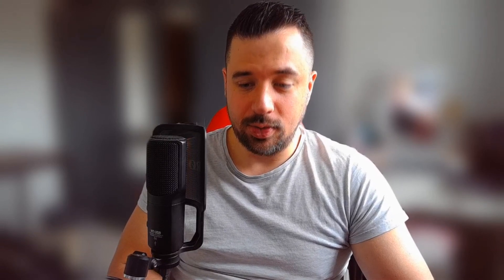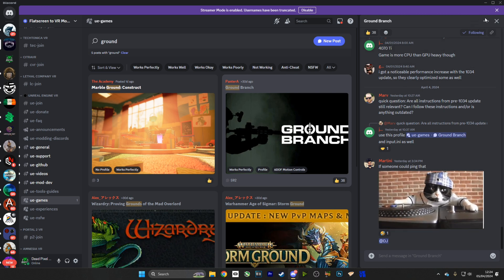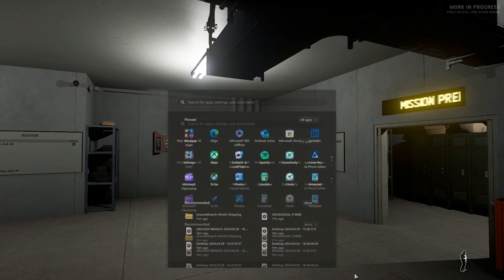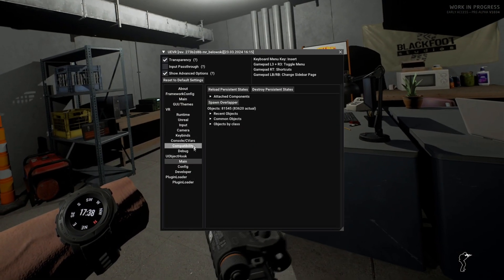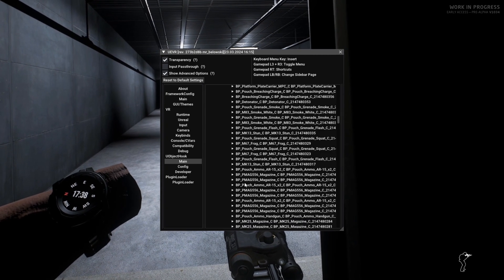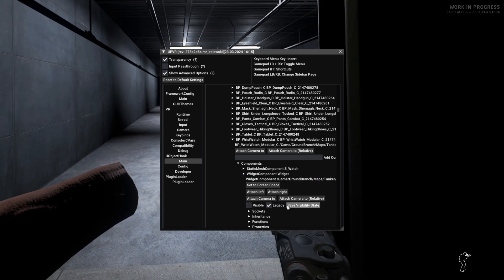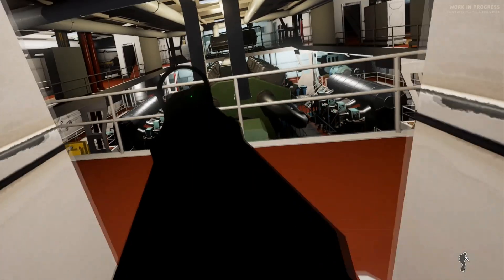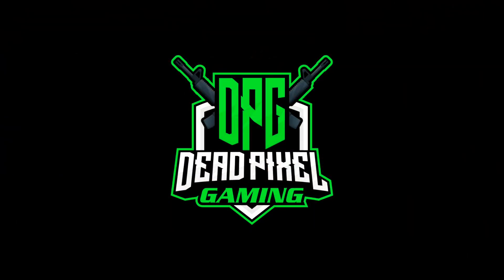How To Play Ground Branch In Full VR With 6 DOF In Unreal Engine VR Injector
In this guide we are going to install Ground Branch, an awesome flat screen tactical shooter and make it a full VR experience with 6 DOF. With this tutorial you will be left playing what feels like a native VR game!